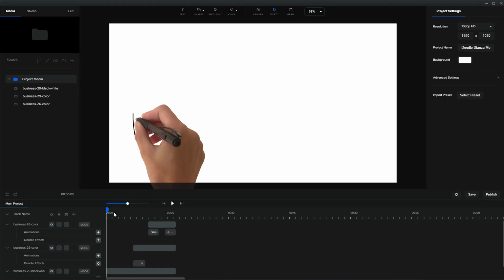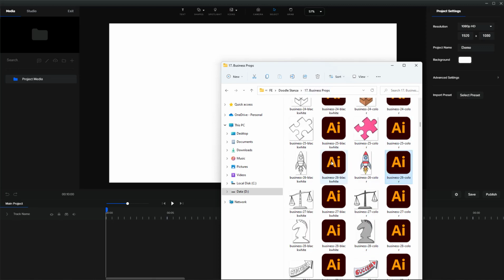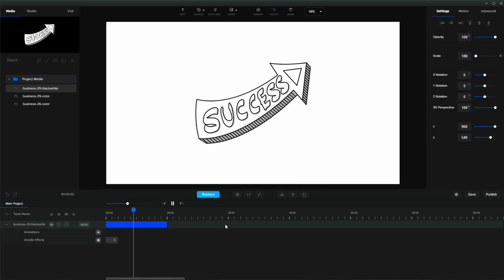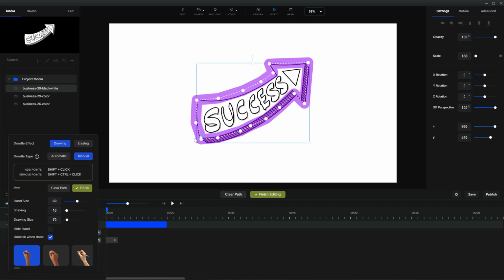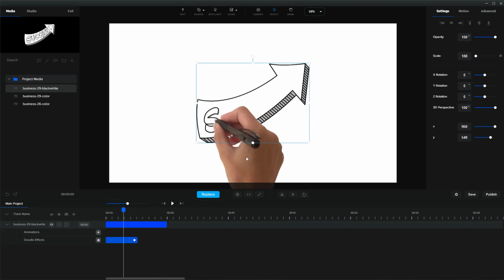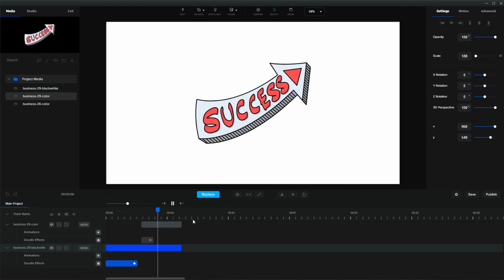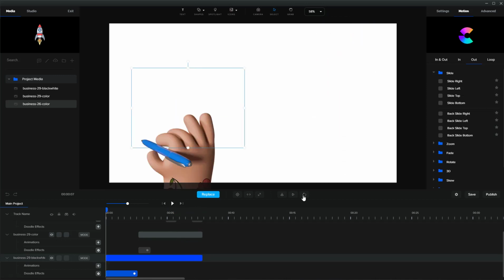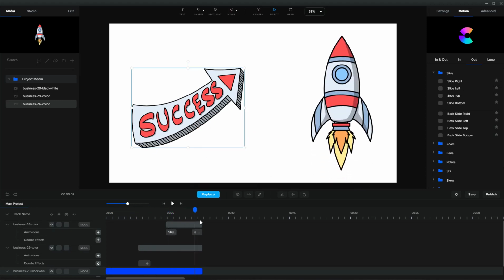How To Import Doodle Stanza Assets Into CreateStudio